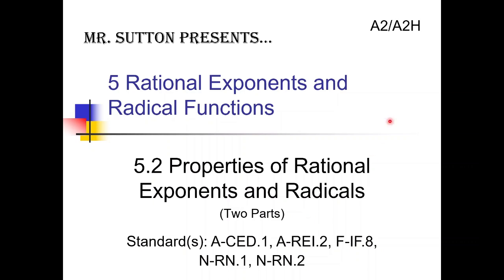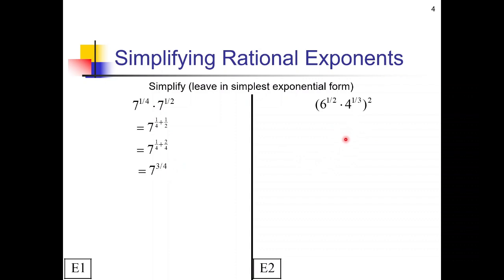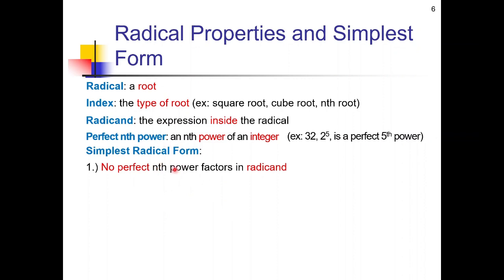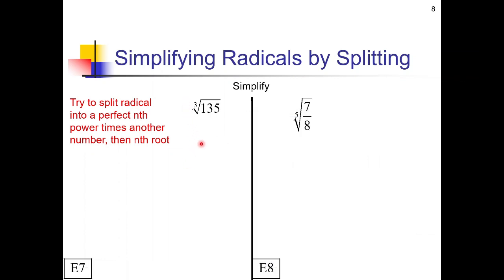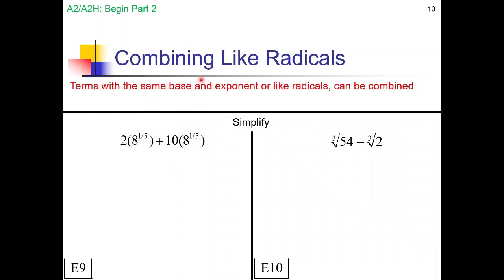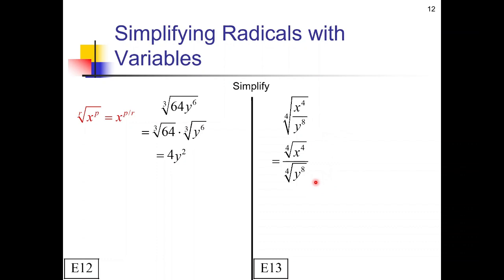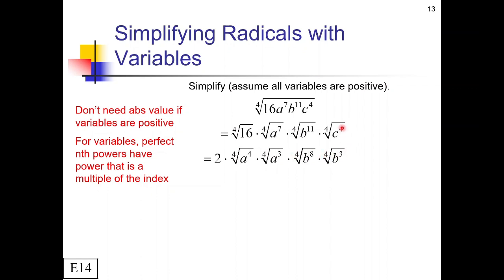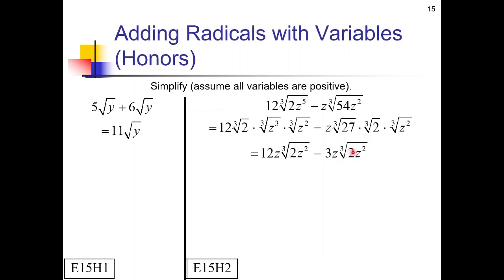Properties of Rational Exponents and Radicals: Lesson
Topic: Properties of Rational Exponents and Radicals